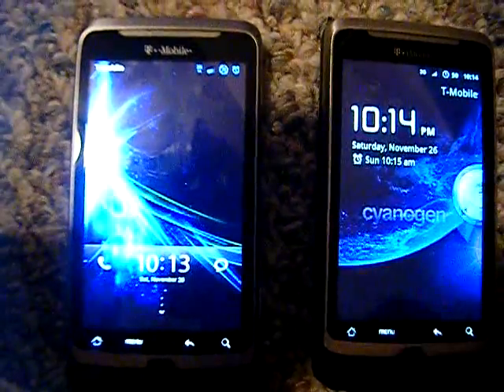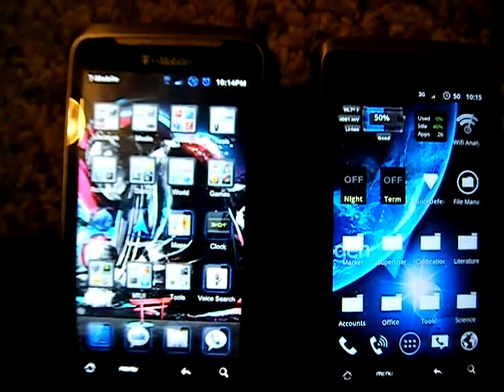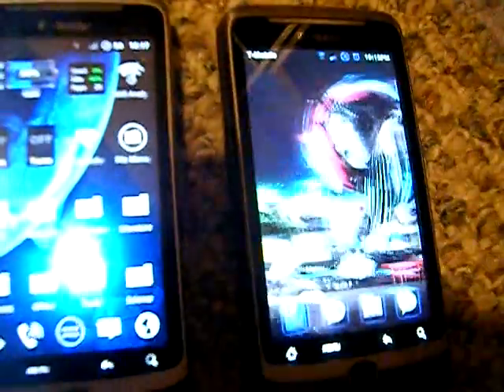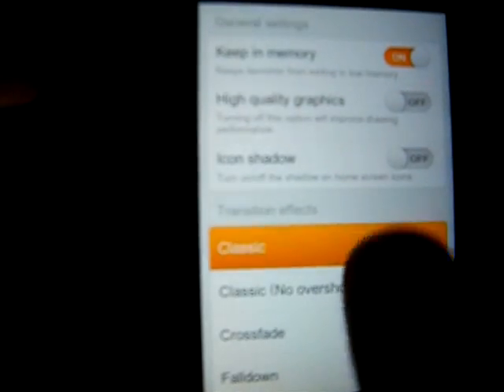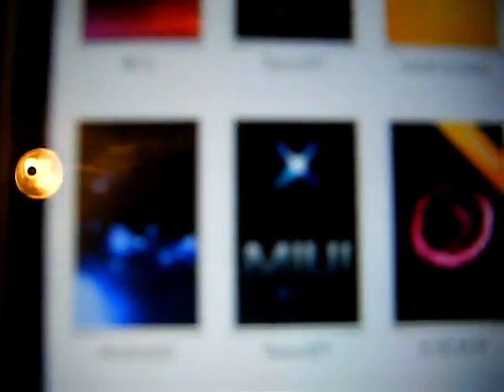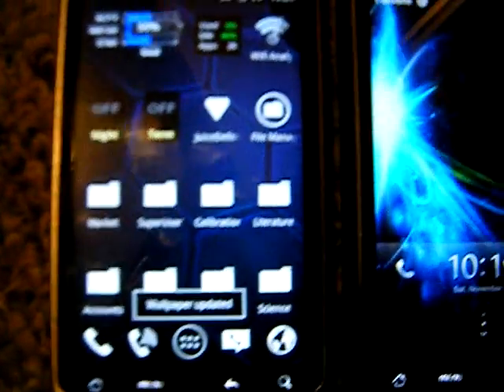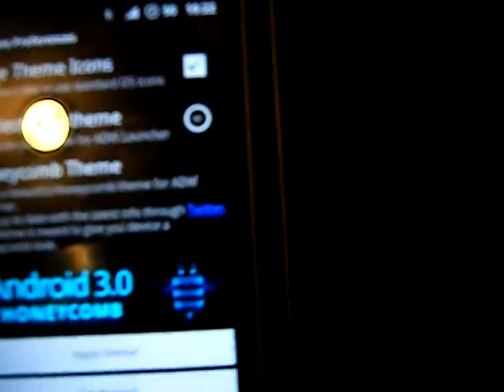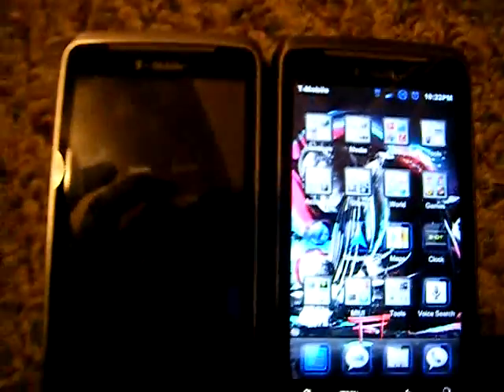CyanogenMod 7.1 vs MIUI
This is another side by side comparison to the Android custom ROMS.

Check them both out, both have great features.